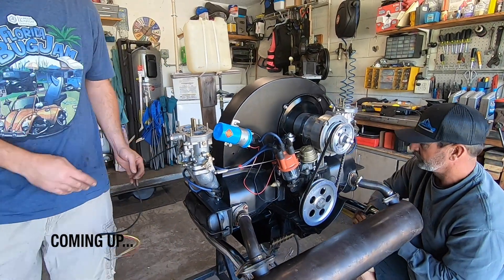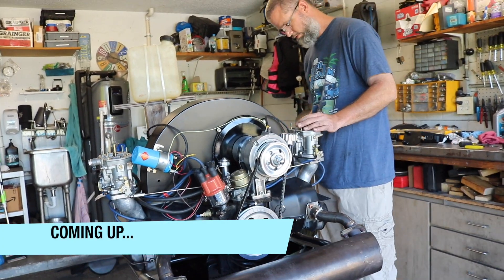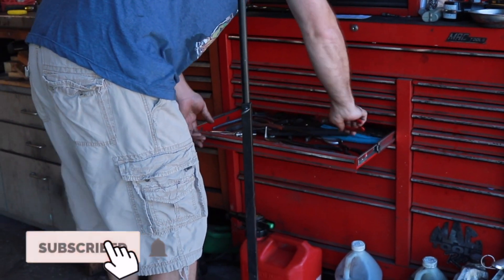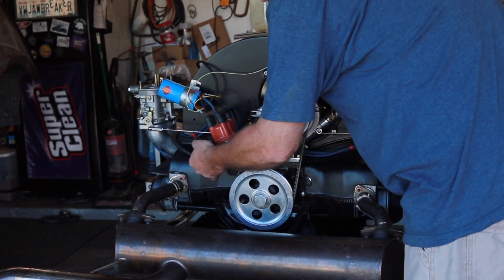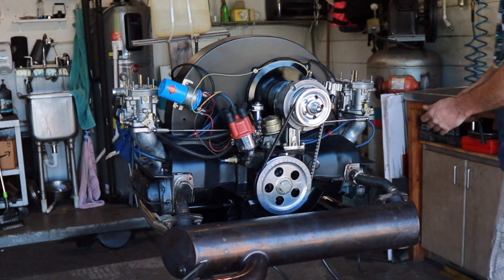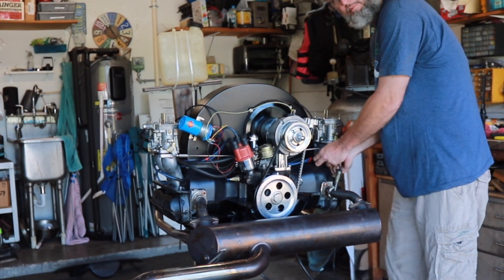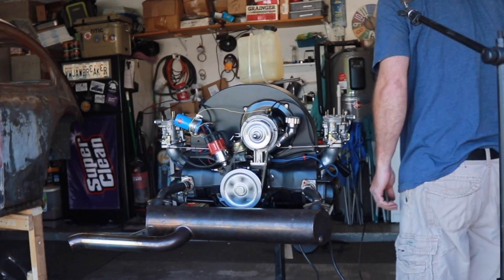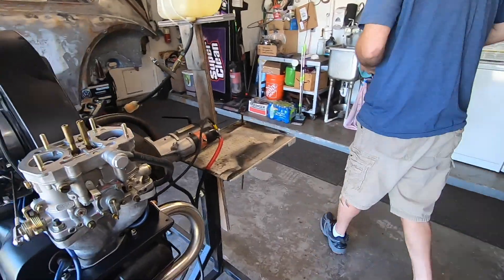Rob's 1835cc Motor | First Start Since Rebuild | Will It Run??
PEACE

MERCH!!

Levi’s_Backyard
AND
Learningtosk8board

Cameras
Gopro hero 7
Iphone 12
Canon T6i